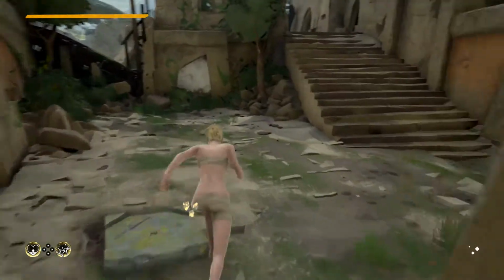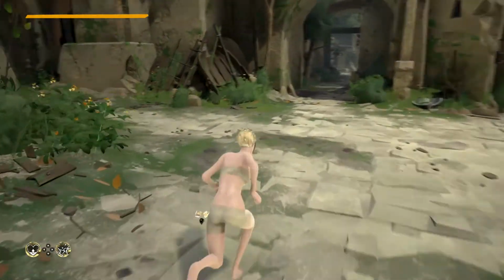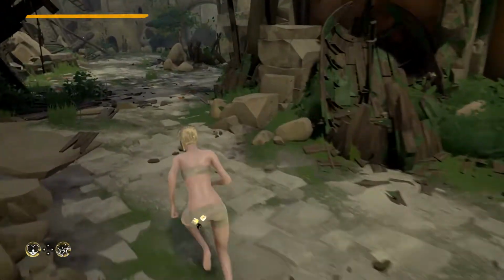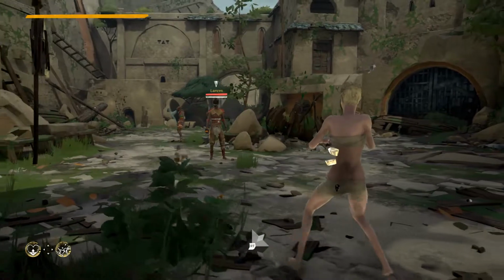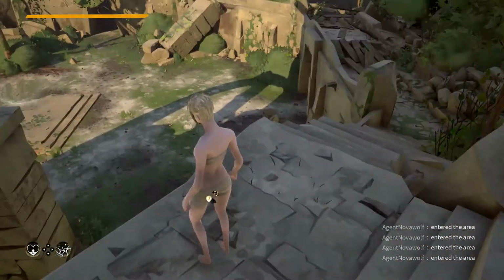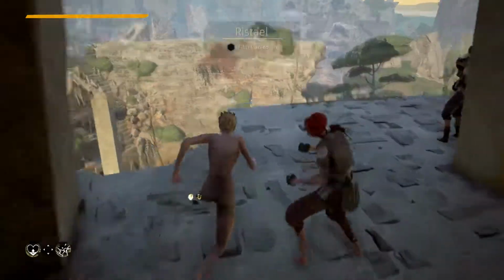Absolver #7 No Armor Challenge (part 2, with commentary)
Absolver #7 No Armor Challenge.  We continue to walk-through the game by showing the Mark Ones (4th and 5th) in Central Harbor and by the Rasel Coliseum.  I show the shortest and easiest routes to the marked ones and boss.  We play solo all the way and take care of business.
BANNER ART CREATED BY: Artem Game Studios